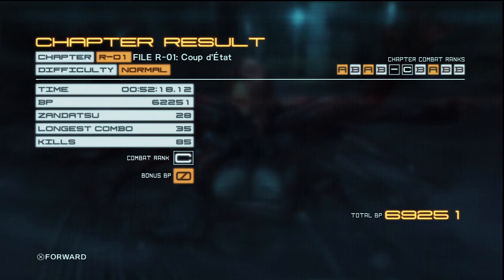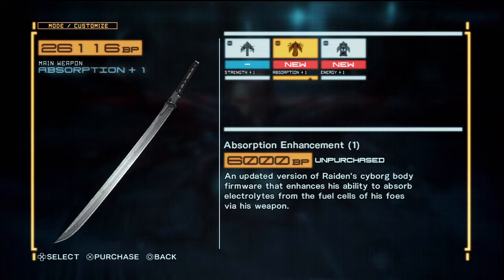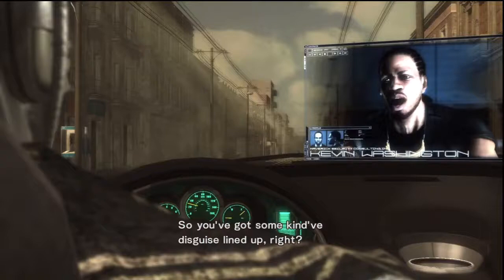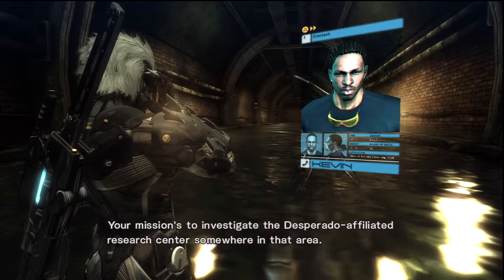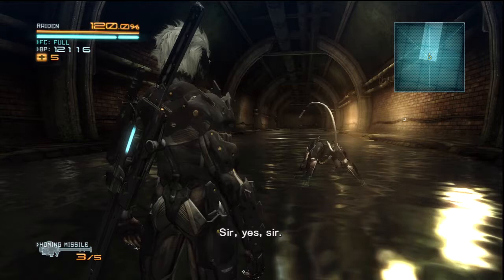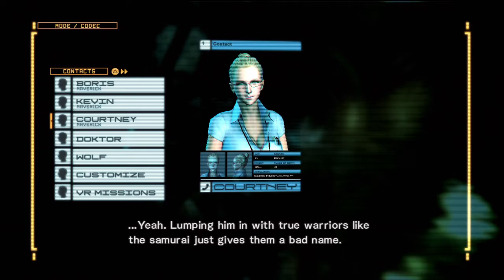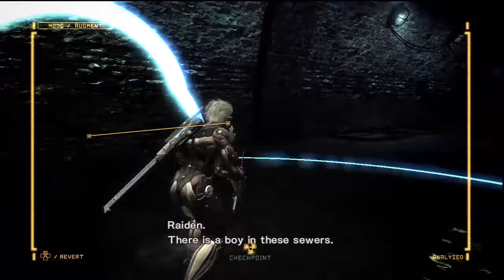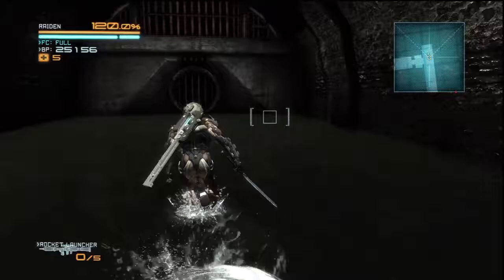Let's Play: Metal Gear Rising: Revengeance - Part 8: Saving George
A Dwarf Gekko and three U.G.'s?! Damn George!